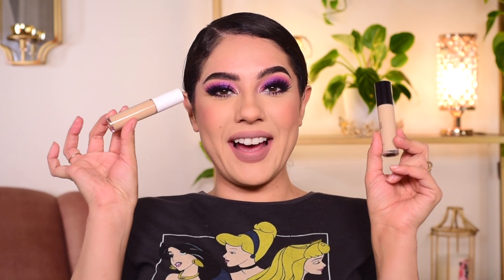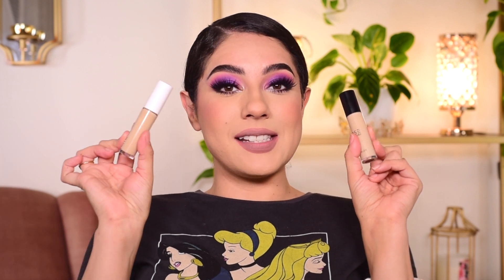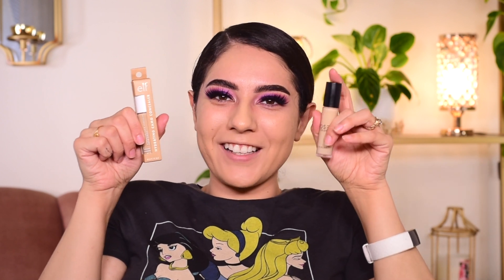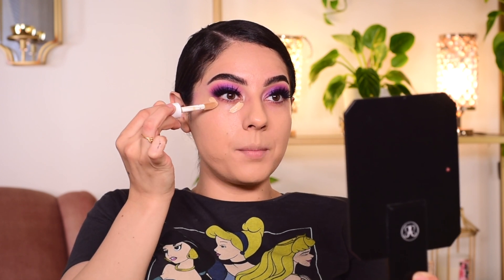BATTLE OF THE CONCEALERS | ELF VS DOSE OF COLORS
Hello Sunshines!!!  This video is a Battle of the Concealers! Have fun watching!! lol

DoseofColors Meet Your Hue vs Elf Hydrating Camo Concealer

ELF:
- Hydrating Camo Concealer in Light Beige:

This video is not sponsored, but I did receive these products complimentary.